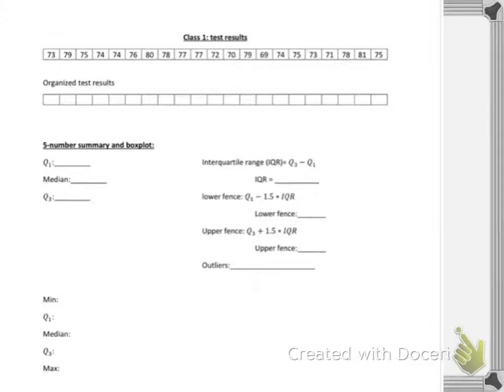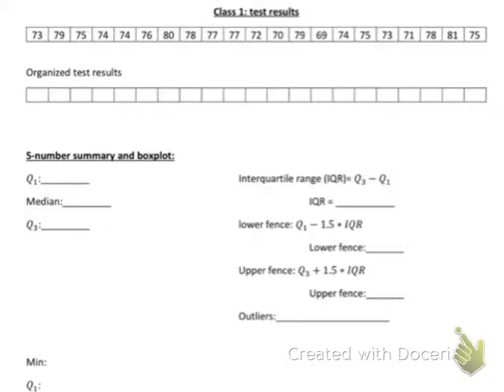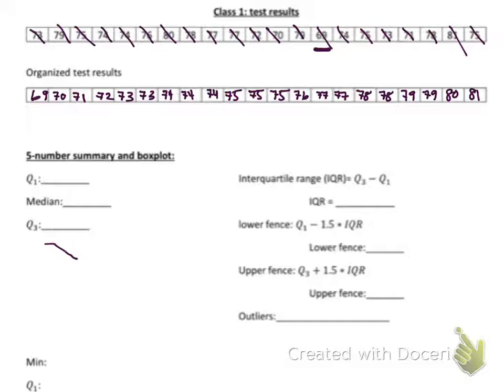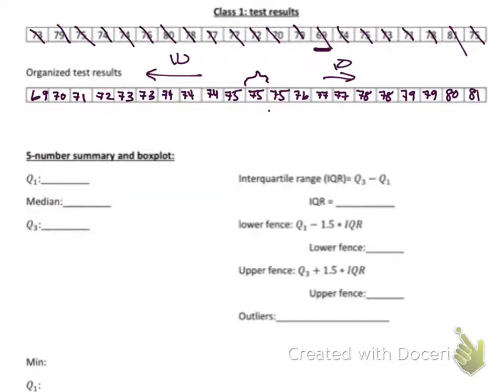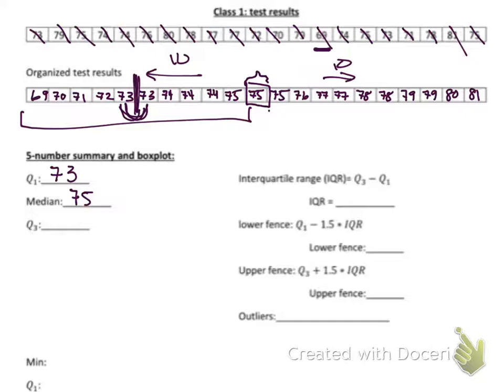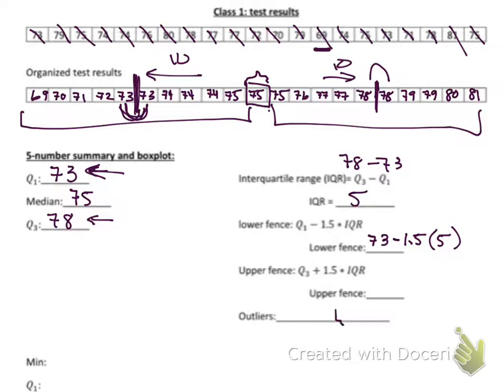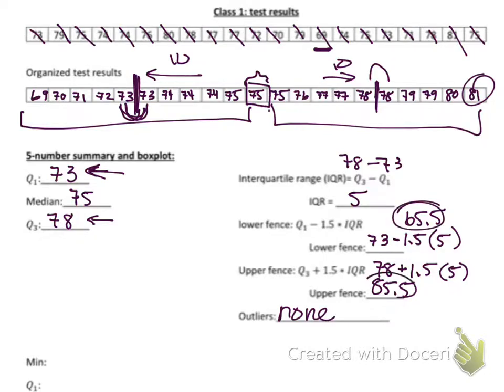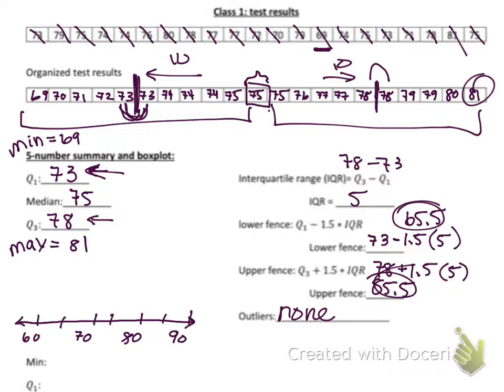Simple boxplot example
Enjoy a quick example of a boxplot and a quick check for outliers